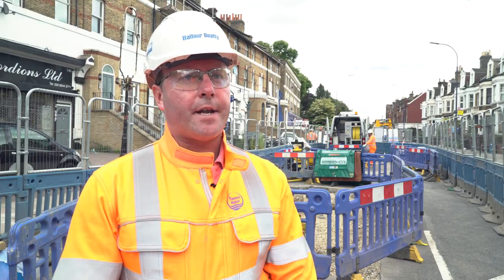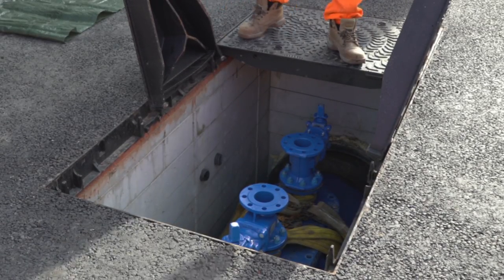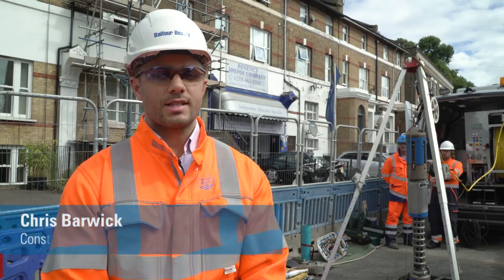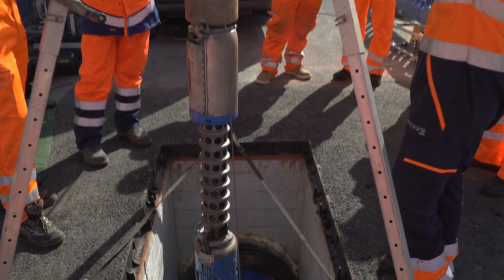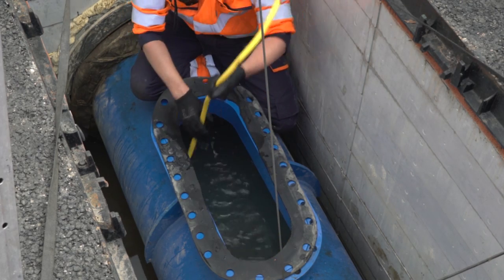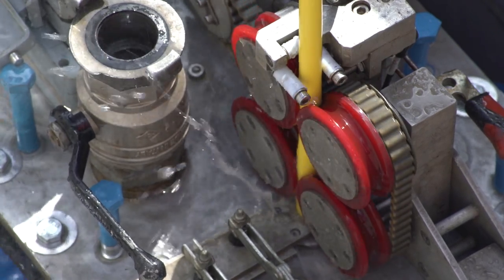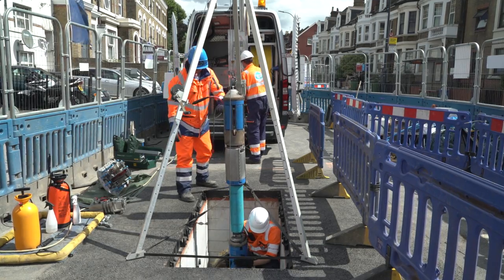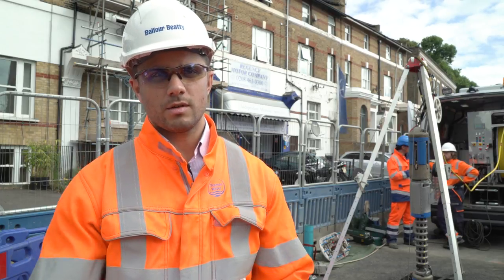How do we manage a water mains supply?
How do you maintain and repair the Victorian water mains running through Central London? The expert engineers in our Gas & Water business have the answer.
With subtitles.